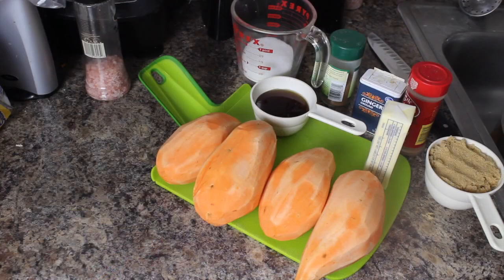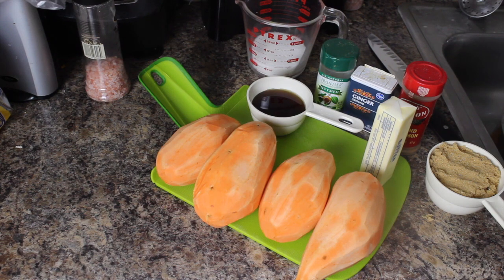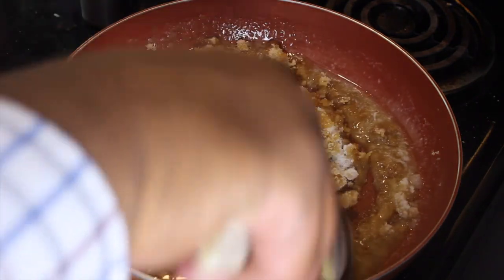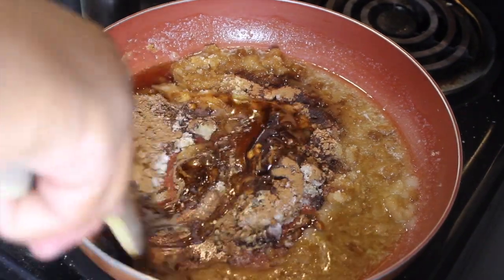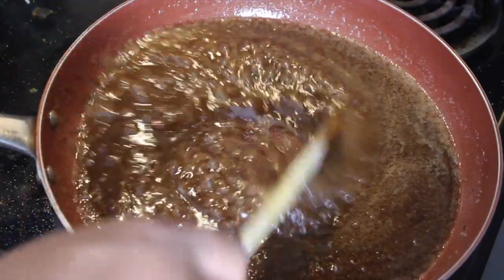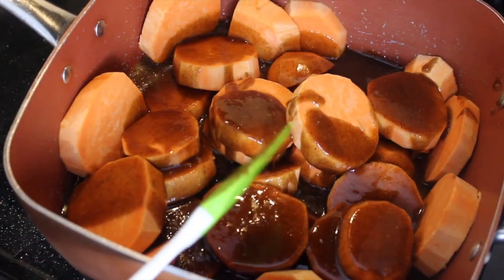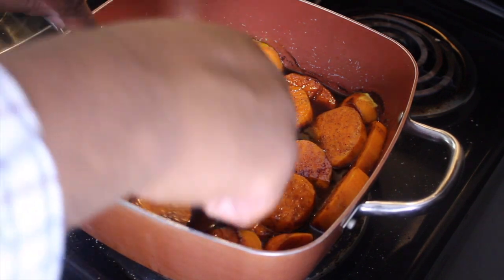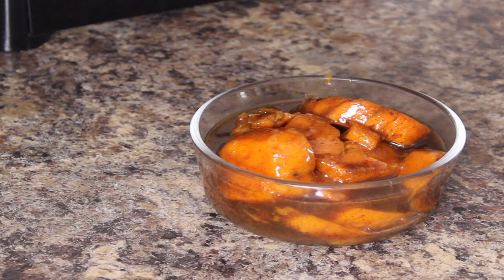Candied Yams ( homemade )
Locked and Loaded ISRC
Anthony Harvey